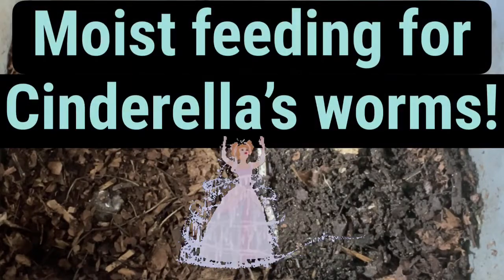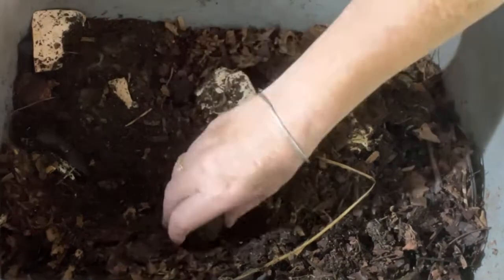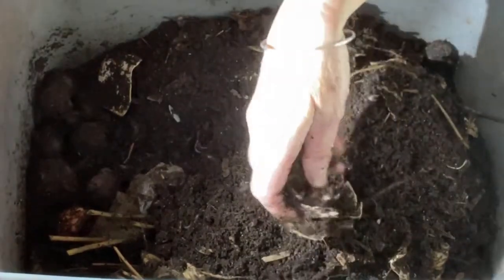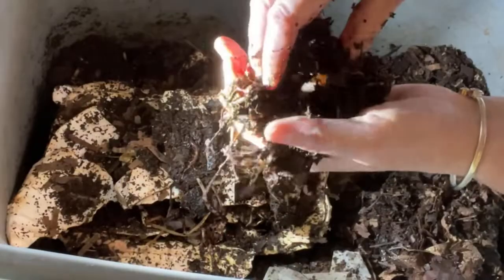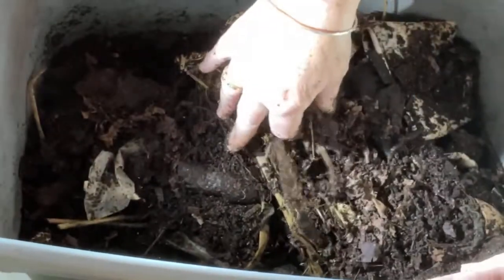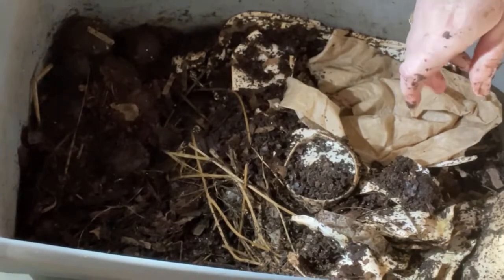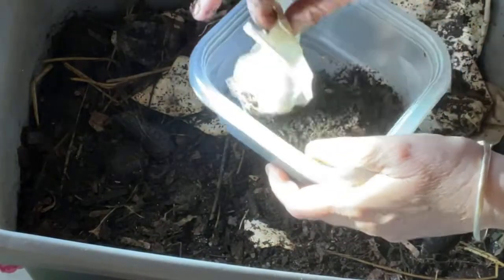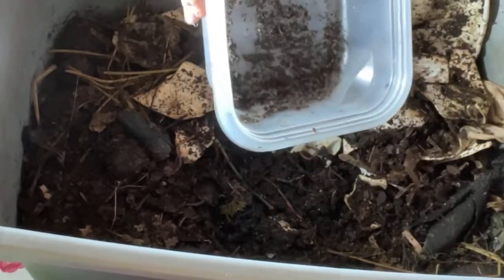Wet feeding for my worms!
I knew Cinderella would be struggling to maintain moisture after I removed over half of her castings and gave her a thick paper fast food container and plenty of dried flowers last time. So, I came prepared with both a very moist feeding, but also some reinforcements to keep up her bench strength!

Sandra 🪱🪱